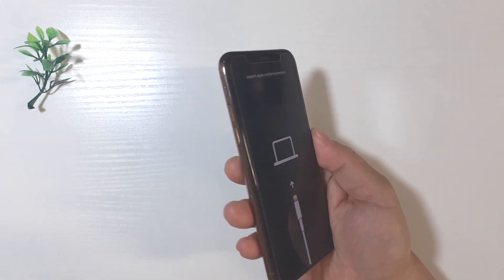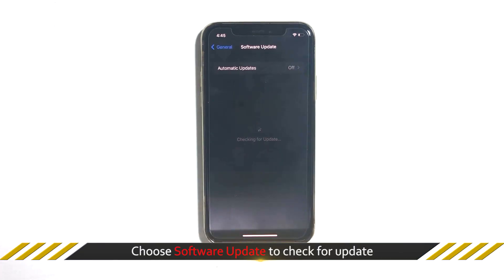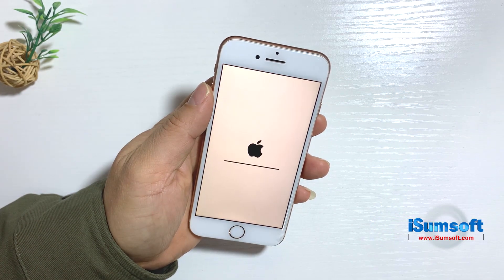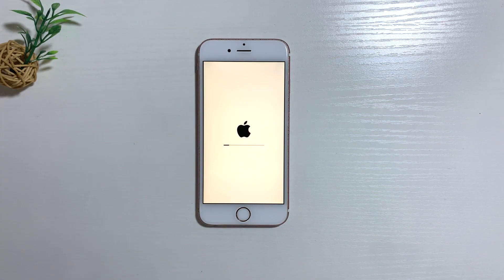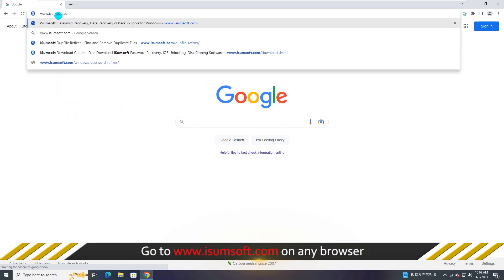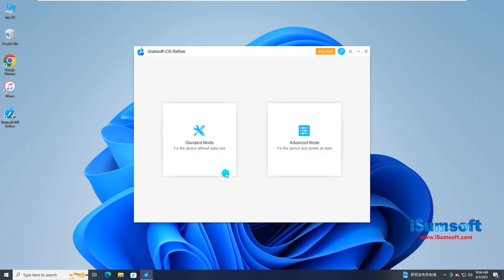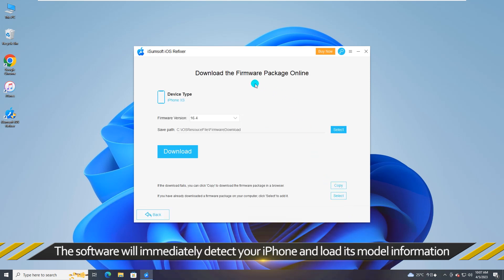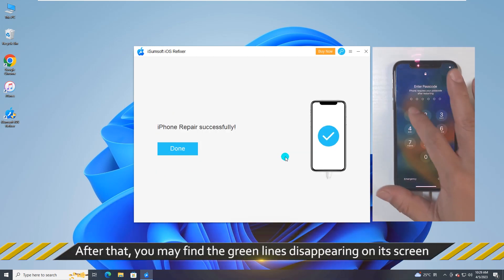[5 Ways] How to Fix Green Lines on iPhone Screen Issue 2023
Hello guys! How to fix green lines on iPhone? Sometimes iPhone may show green lines due to inside system issues or external damage. Here this video will show you 5 common ways to get rid of green lines on iPhone screen.

0:15 Way 1: Force Restart iPhone
1:43 Way 2: Update iOS system
2:08 Way 3: Reset All Settings in iPhone
2:54 Way 4: Factory Reset iPhone [Data Loss]
3:58 Way 5: Use iOS System Repair Tool [without Data Loss]

More details about why iPhone shows green lines and how to fix green lines issue